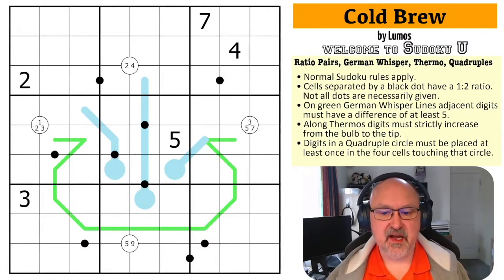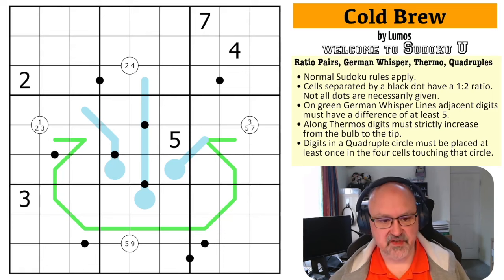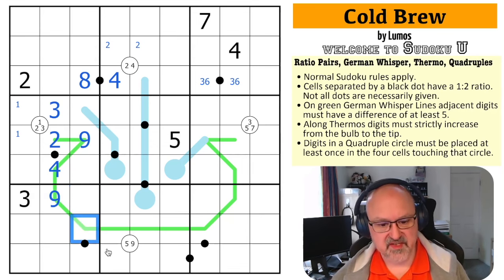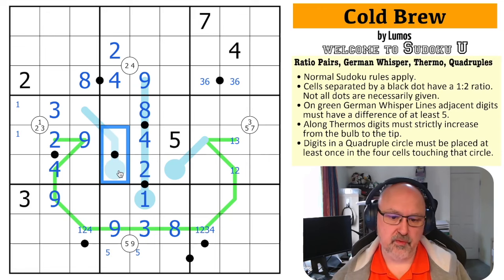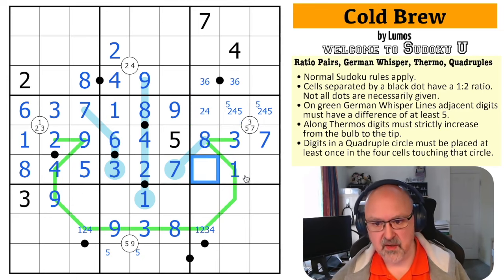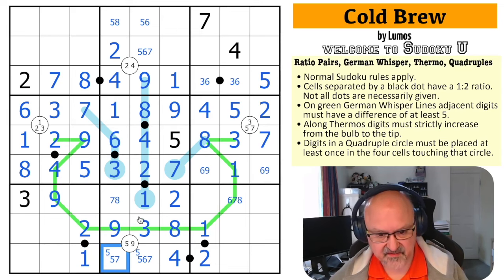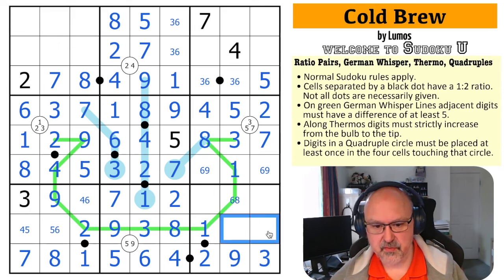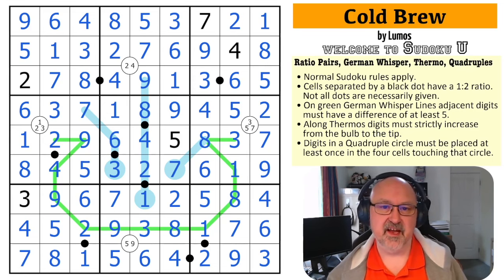A Campus Creation from Sudoku U: Cold Brew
My solve of "Cold Brew" by Lumos. A Sudoku using the Ratio Pairs, German Whisper, Thermo and Quadruples constraints.

📋 Puzzle Rules:
• Cells separated by a black dot have a 1:2 ratio. Not all dots are necessarily given.
• Digits in a Quadruple circle must be placed at least once in the four cells touching that circle.